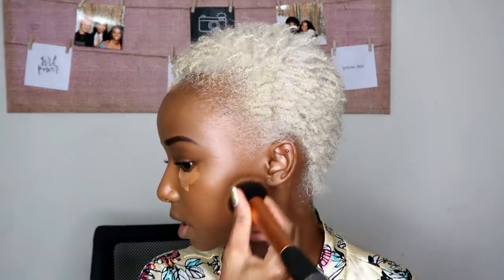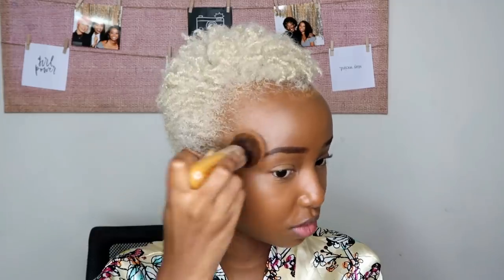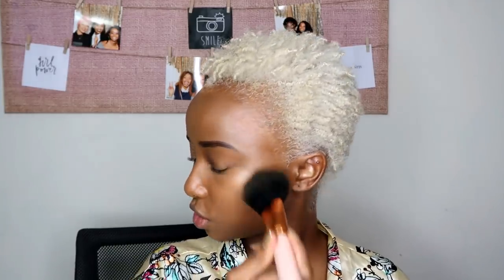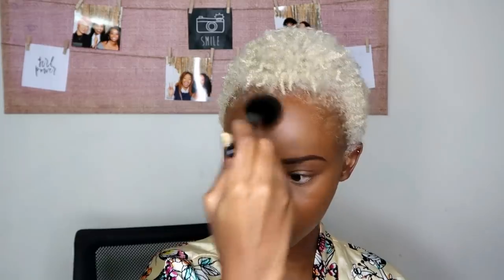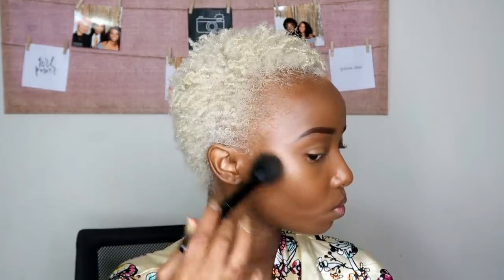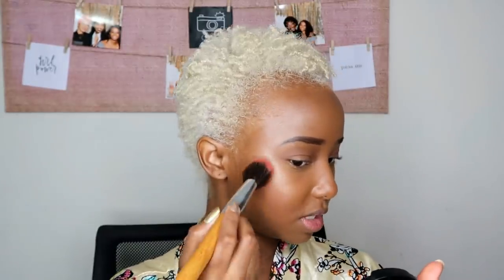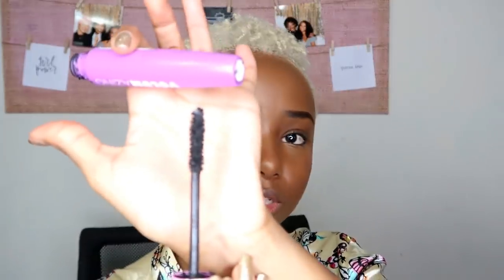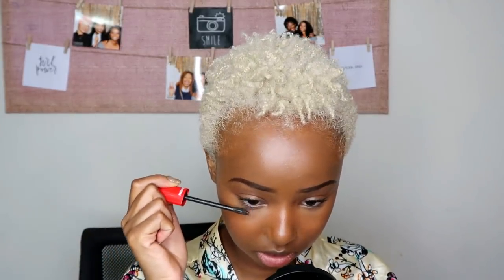GRWM + PHOTOSHOOT BTS // Wabosha Maxine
SAY CHEEEEESSSSSEEEEEE!

FAQ:
Camera: Canon 200D / Canon G7X
Lighting: Ring Light
Editing: Filmora

2Timothy 1:7